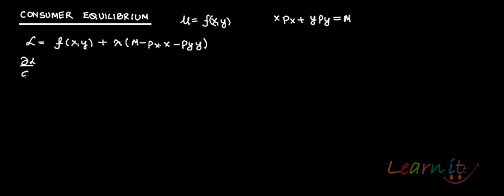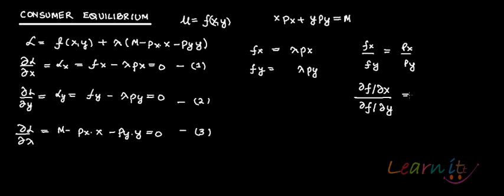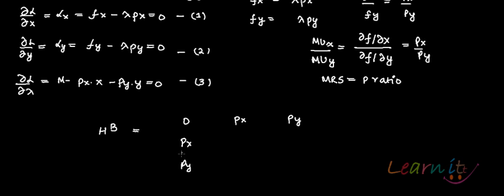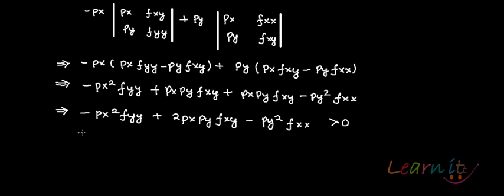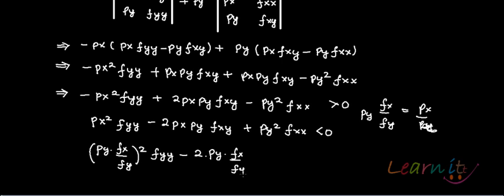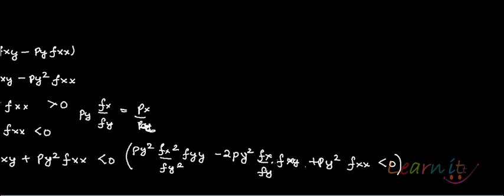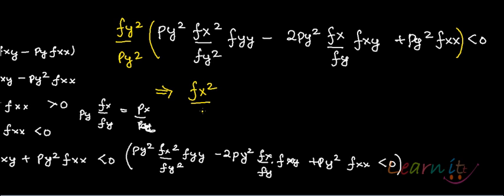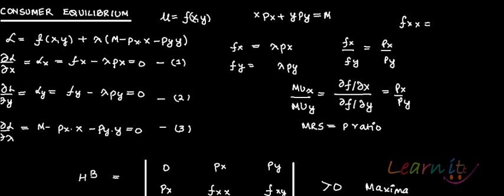Consumer equlibrium using Lagrangean method